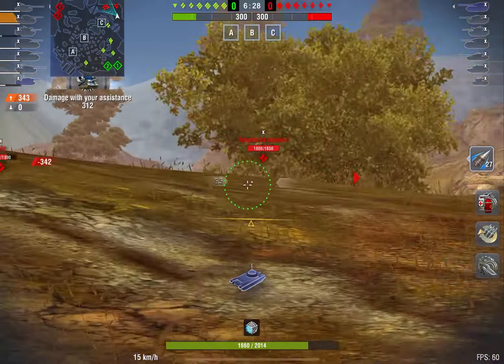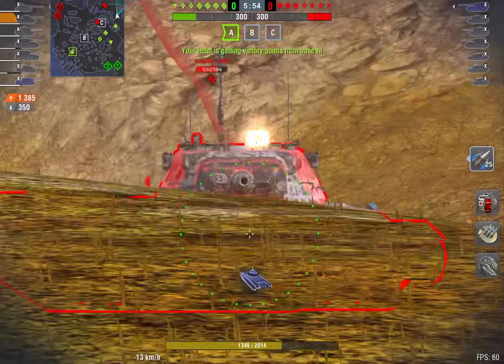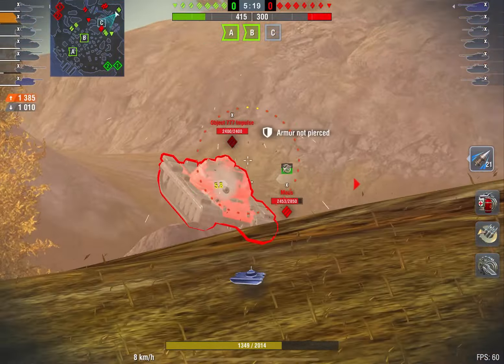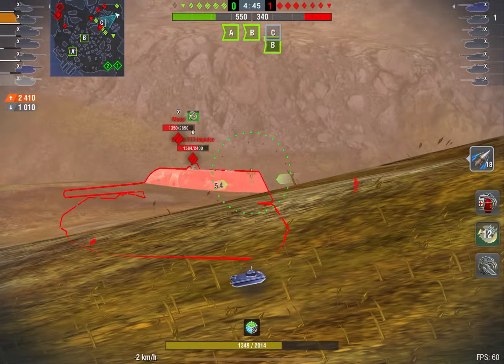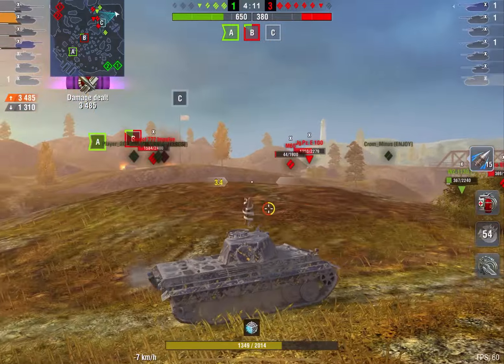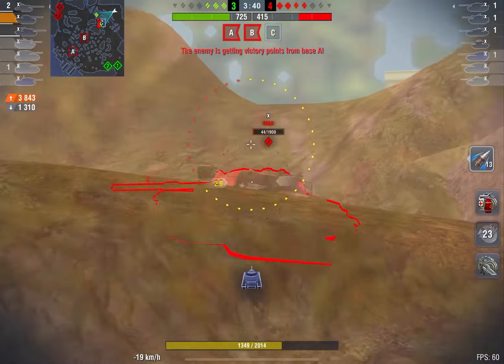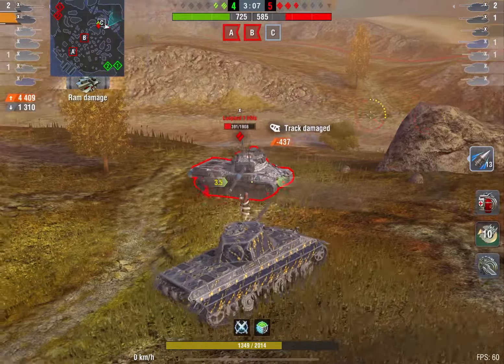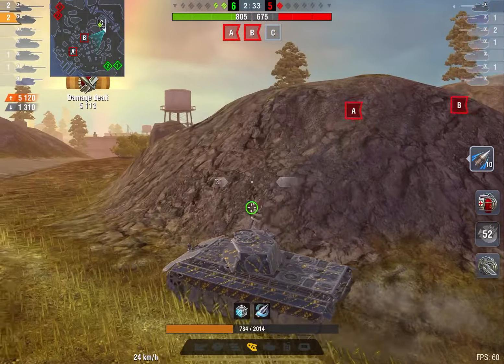I LOVE THIS TANK SO MUCH!!!